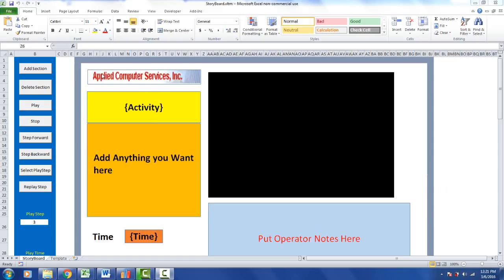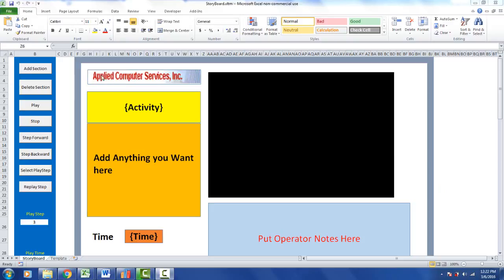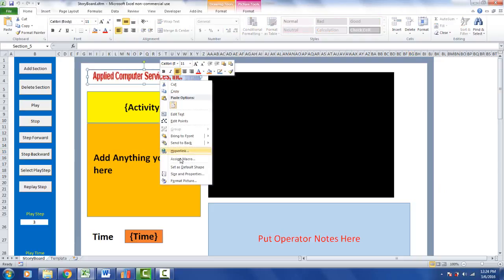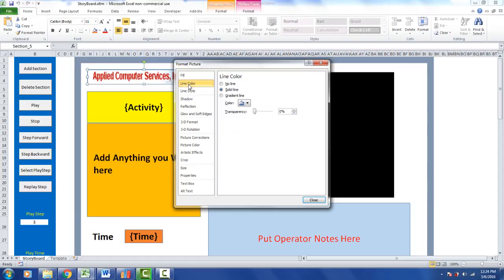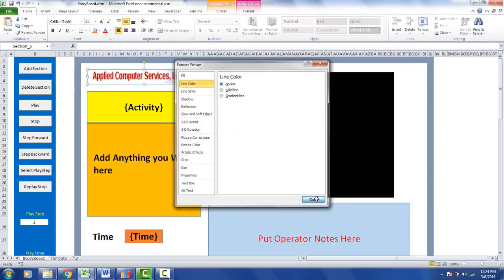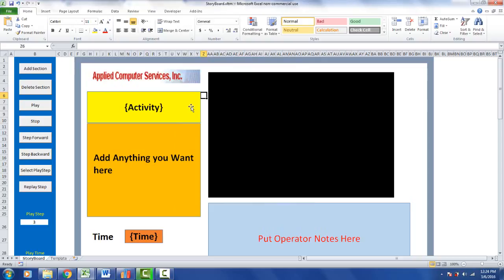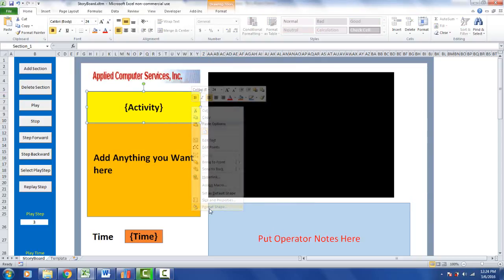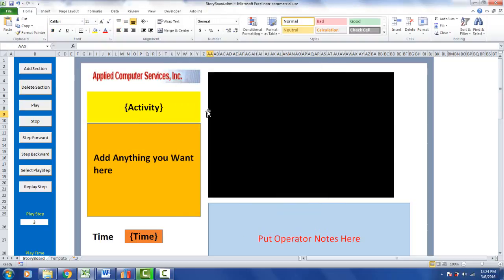RemovetheBordersfromYourSections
Timer Pro - Operator Training Storyboards - Customizing a Storyboard - Remove the Borders from Your Sections